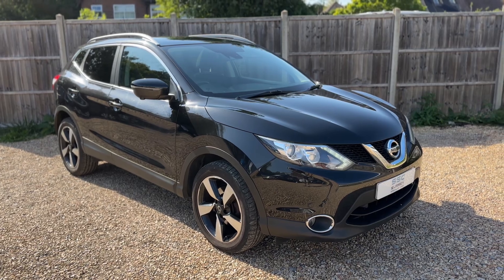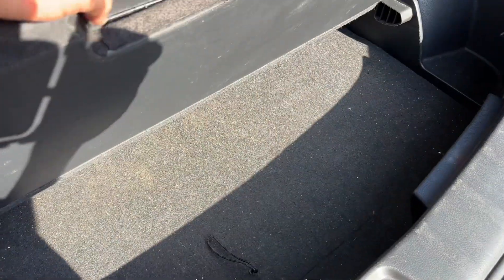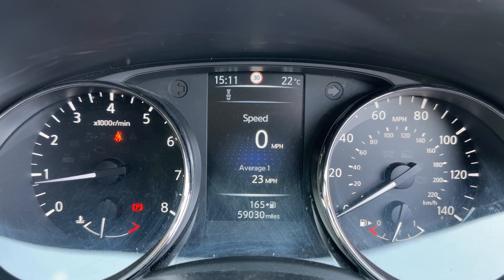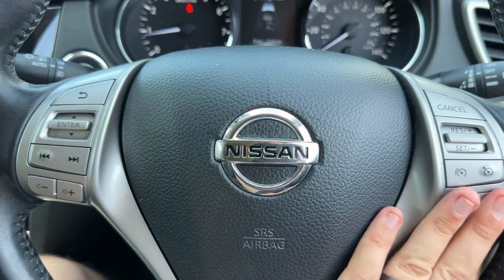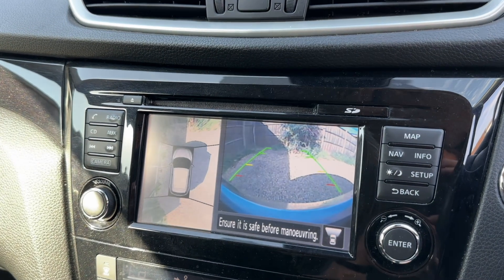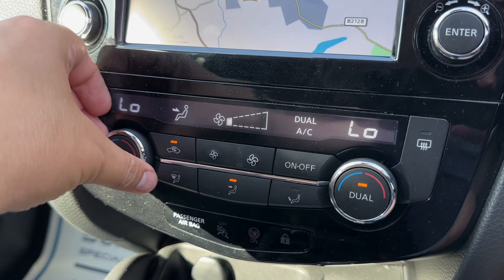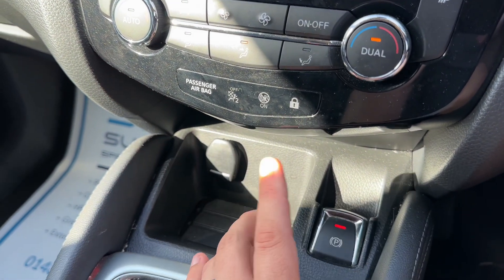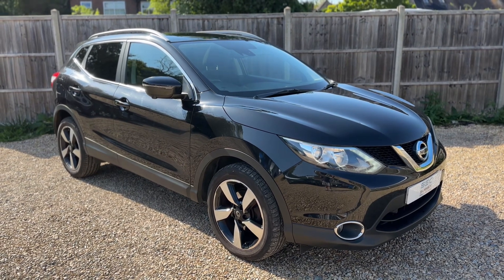Nissan Qashqai KM17HDK